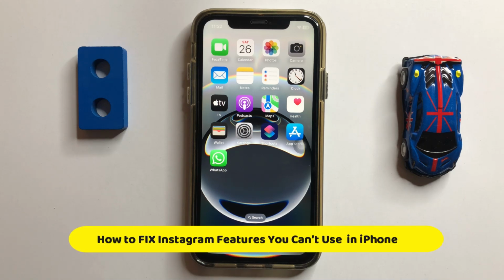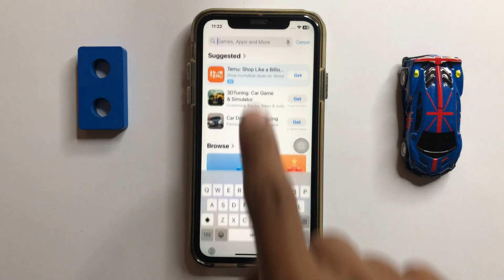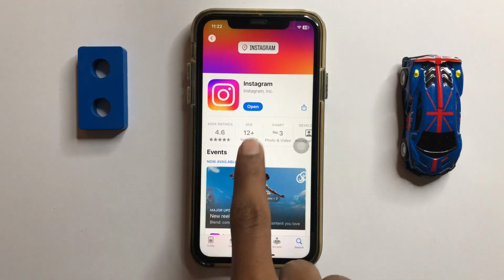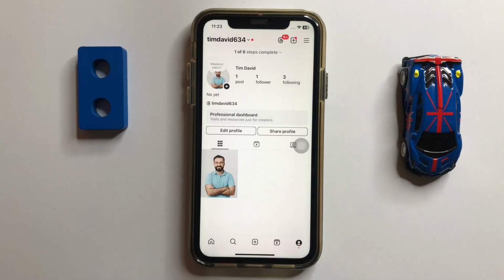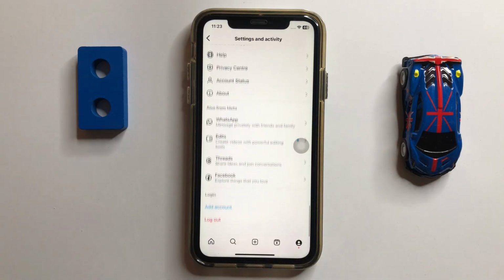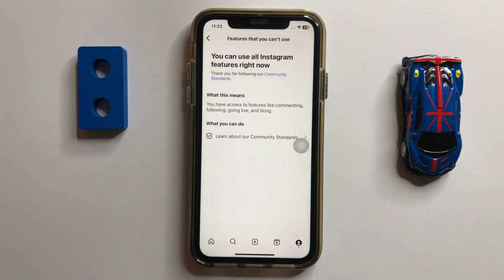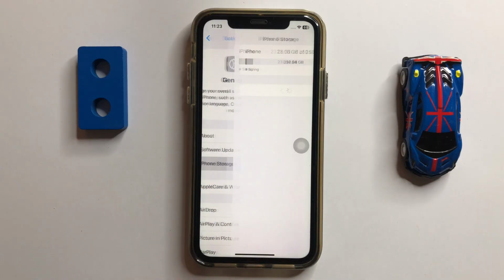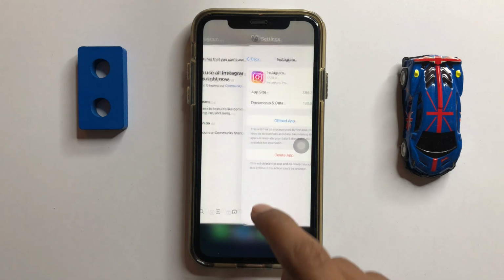How to FIX Instagram Features You Can’t Use iPhone (2025)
How to FIX Instagram Features You Can’t Use iPhone